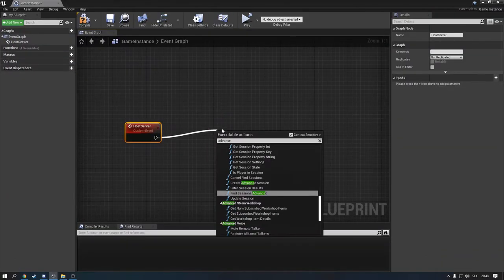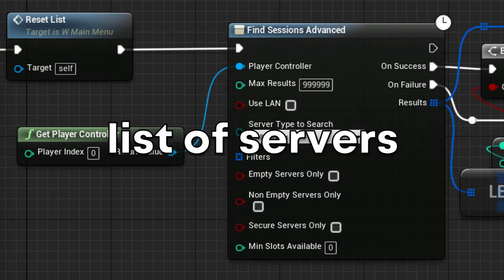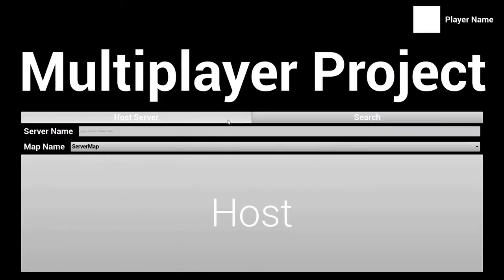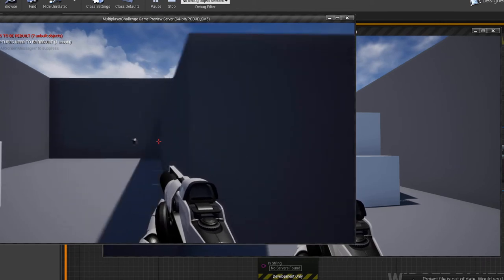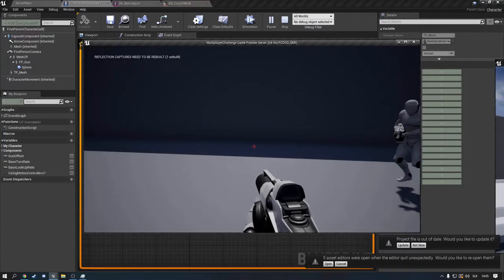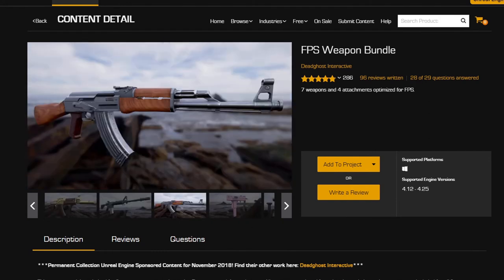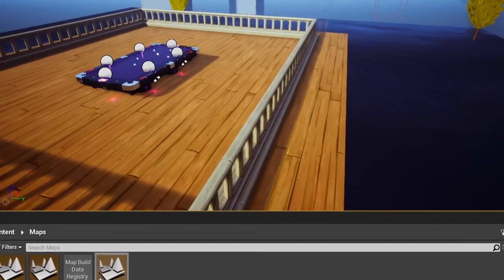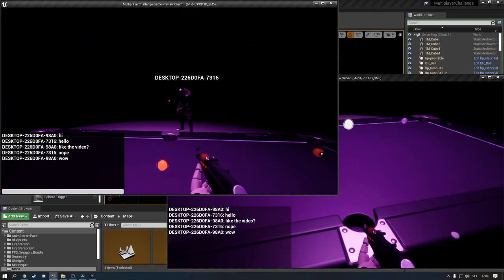Making Multiplayer Game in 5 DAYS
Hi guys, in today's video I will walk you through the process of How I Made a Multiplayer Game in 5 DAYS. This was really fun week and I learned a lot. I wanted to make something to play with friends during pandemic and I think I succeeded.